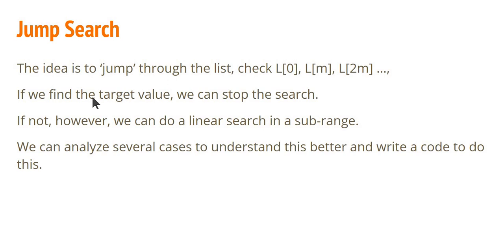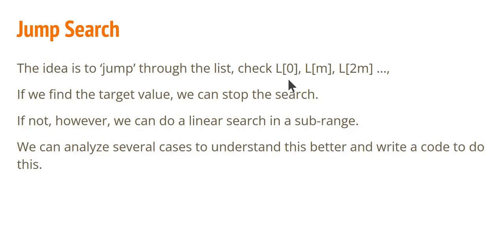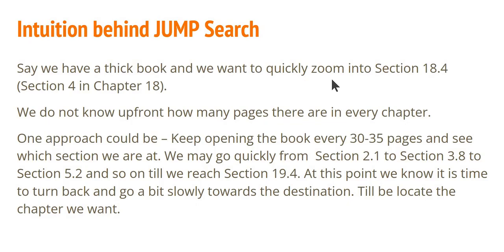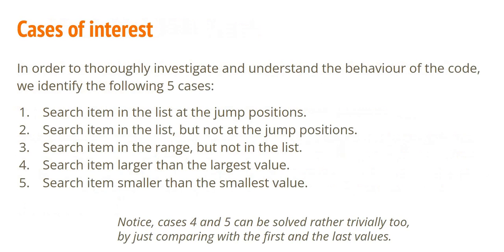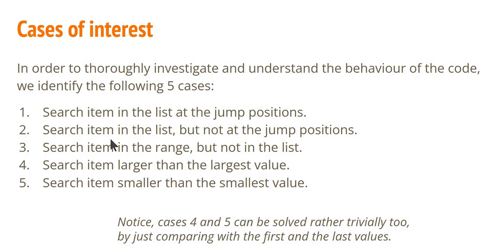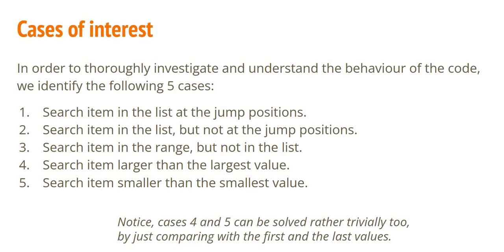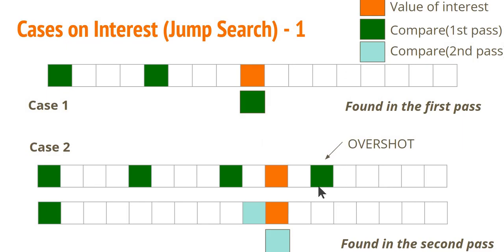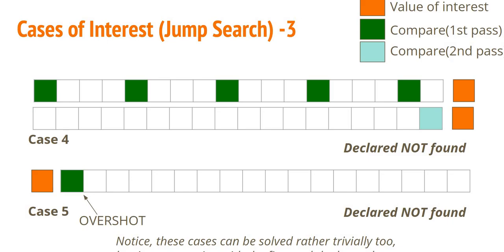6. Time to Search -- Jump Search: Concept, Intuition and cases of interest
We turn our attention to JUMP SEARCH, where the idea is to not search EVERY value, but instead move in larger steps till we overshoot the target search value. At that point, we move back and do a linear search in a local zone. We look at the intuition and also identify the key cases of interest that will guide us in writing the code correctly.